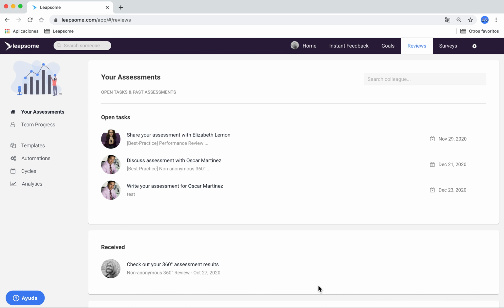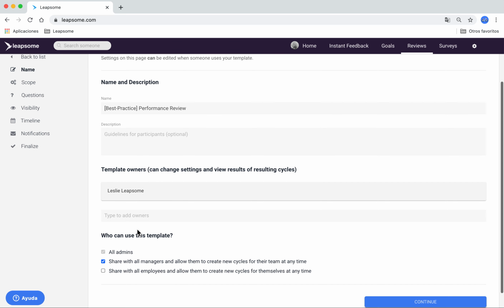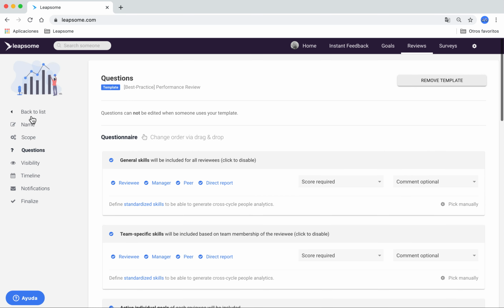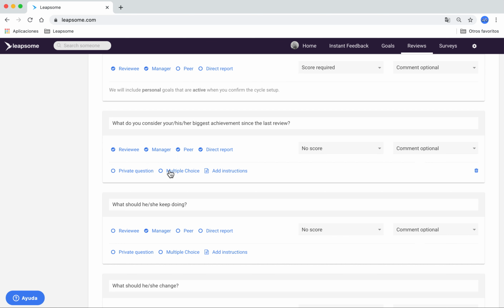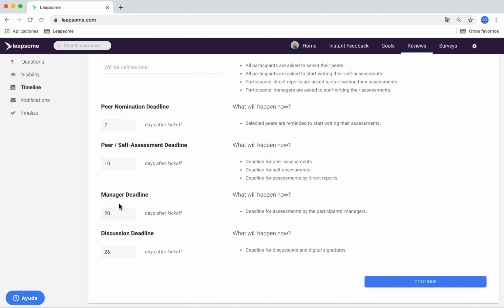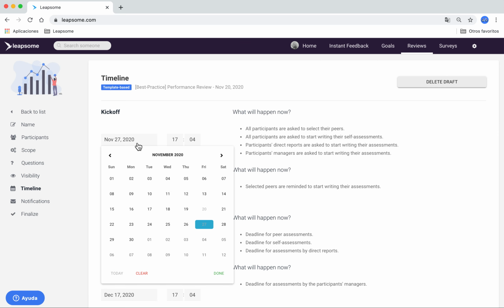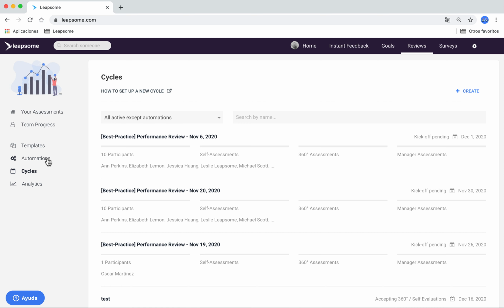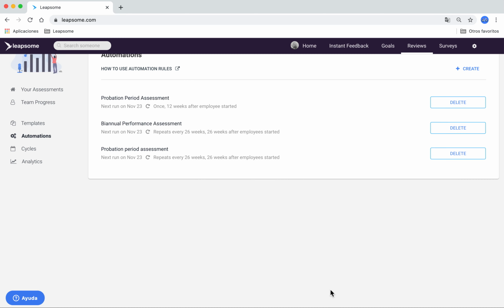How to set up reviews in Leapsome